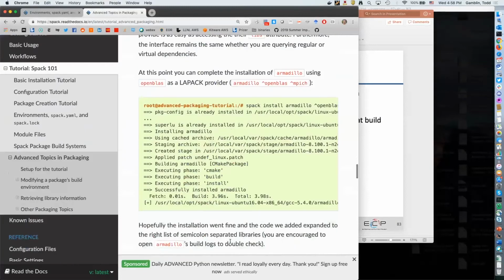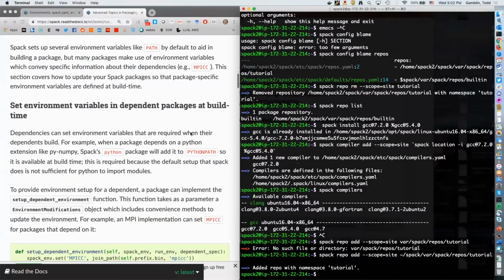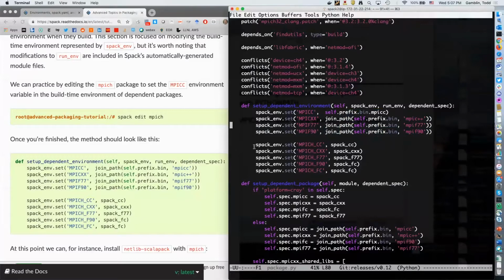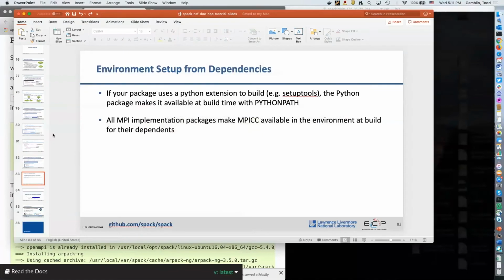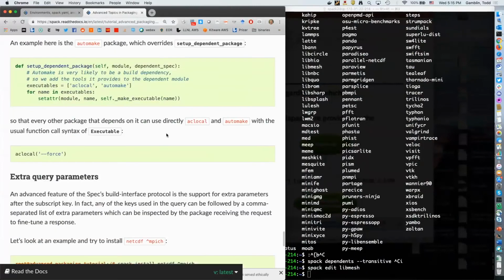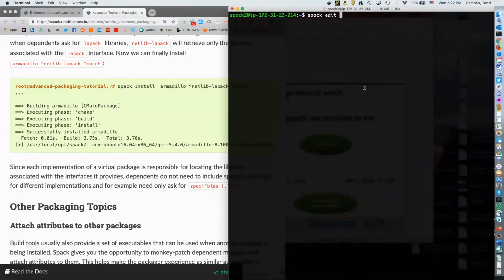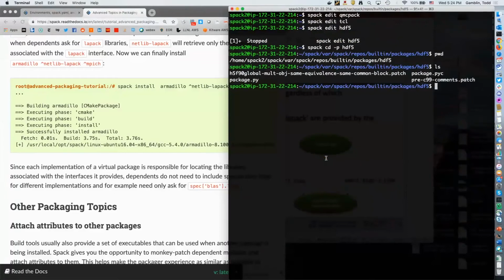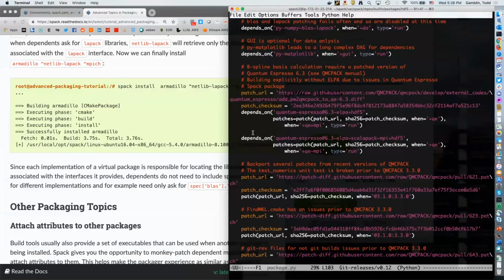Spack tutorial: NSFDOE Day 1 Talk 7 Part 2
Spack tutorial: Environment setup from dependencies. Todd Gamblin and Greg Becker.
First workshop on NSF and DOE HPC Tools. University of Oregon.